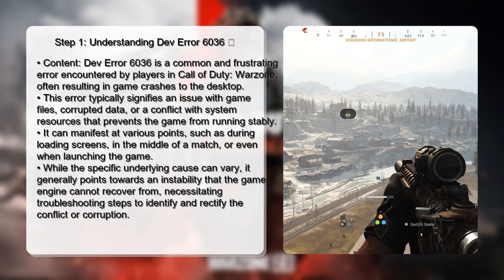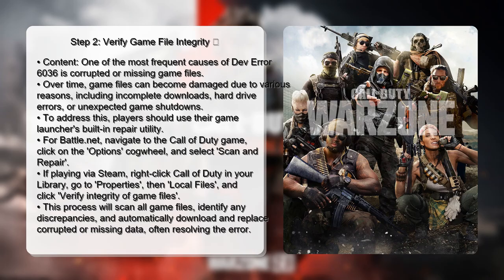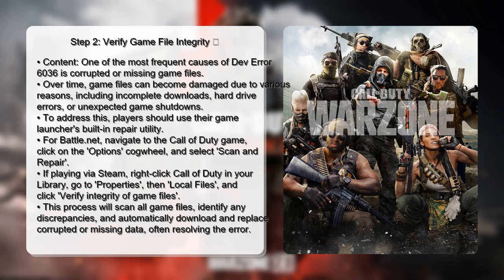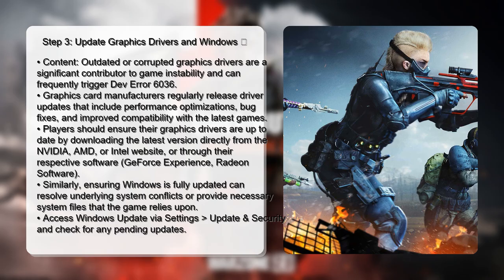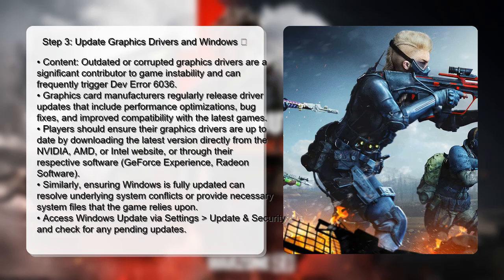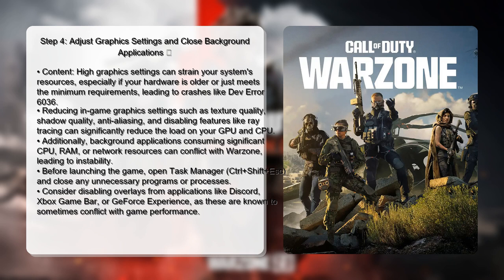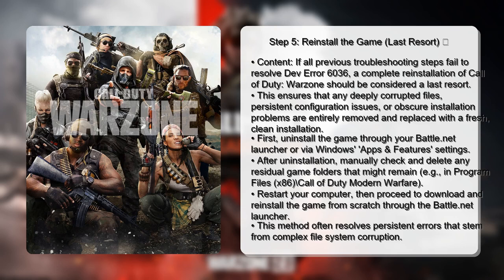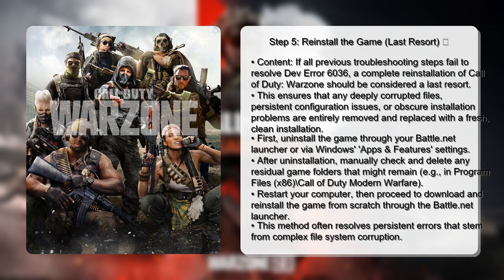What Is Dev Error 6036 in Warzone and How to Fix It